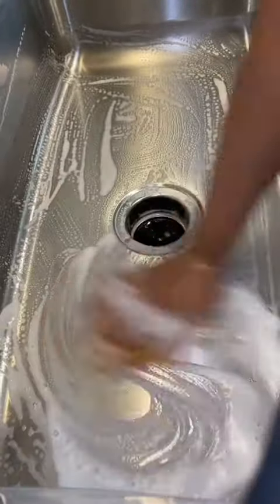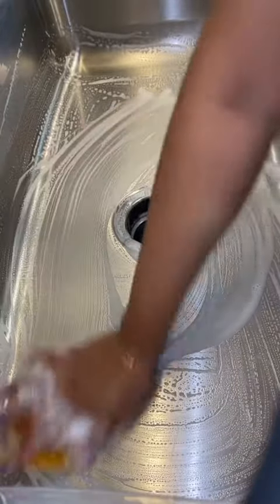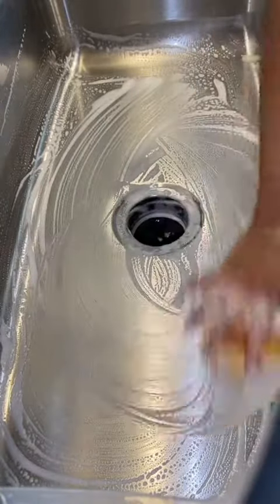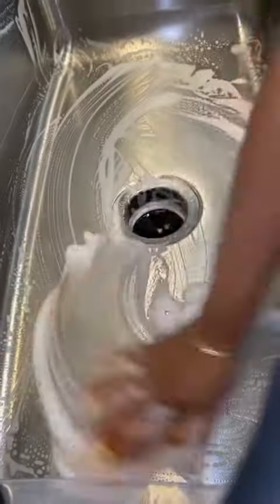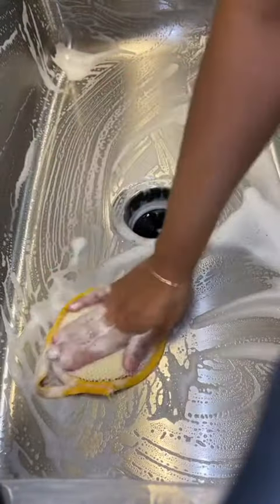Kitchen Cleaning Tiktok letscleantok